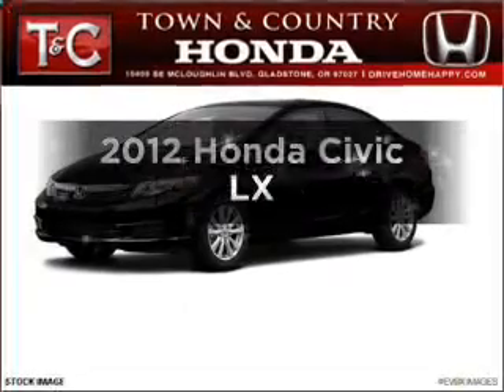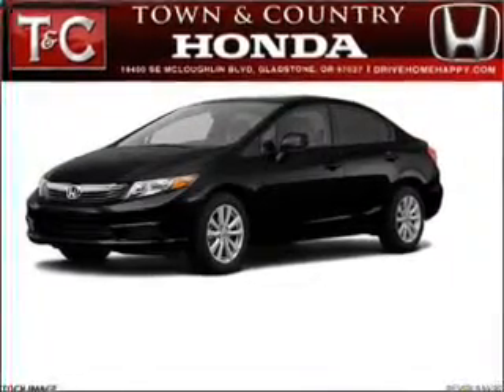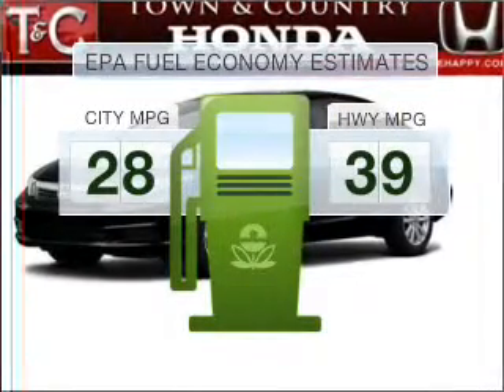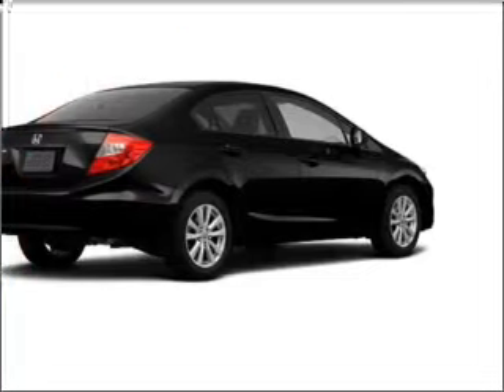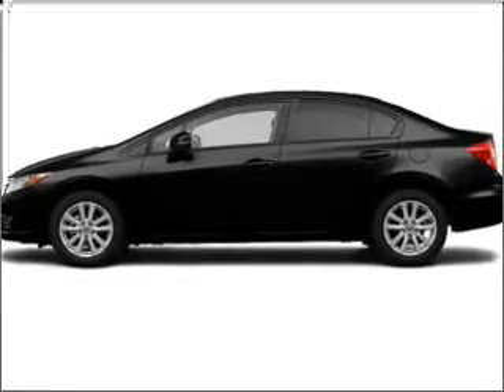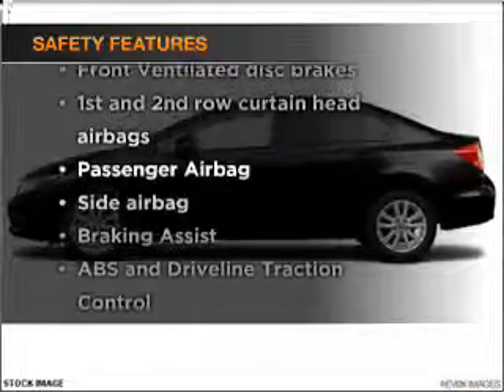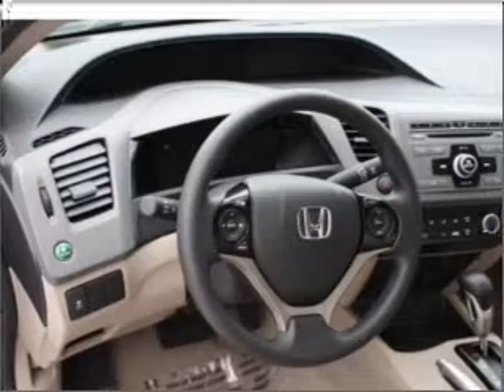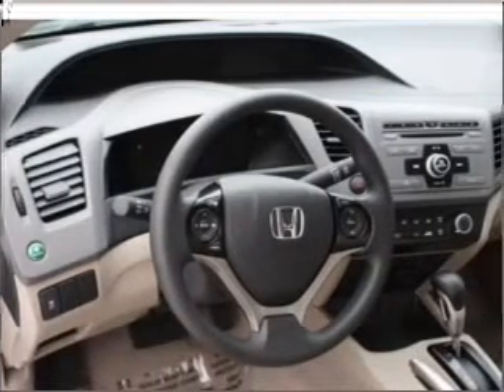2012 Honda Civic - Gladstone OR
Year: 2012
Make: Honda
Model: Civic
Trim: LX
Engine: 1.8 liter inline 4 cylinder 16 valve
Transmission: 5-Speed Automatic
Color: Urban Titanium Metallic
Mileage: 5
Address:
19400 SE McLoughlin Blvd